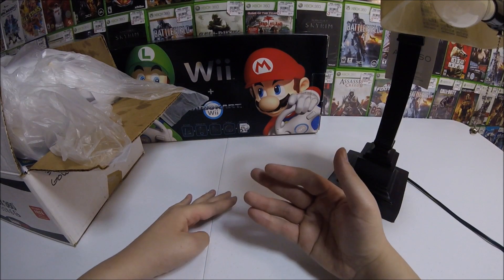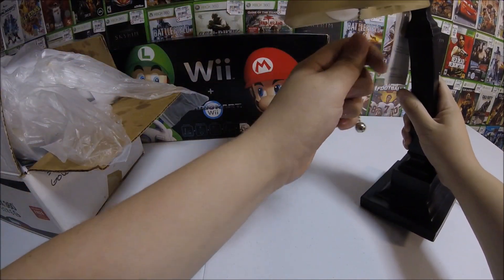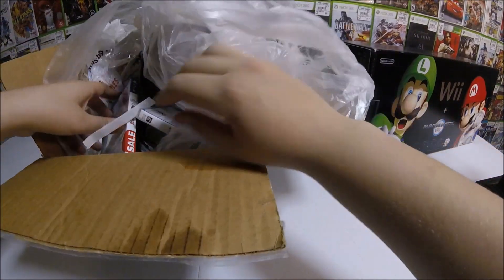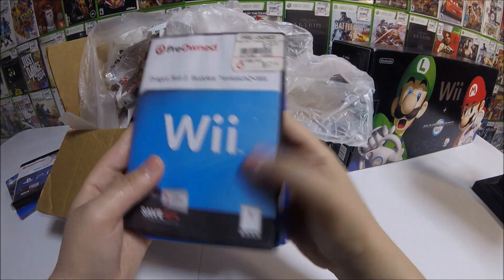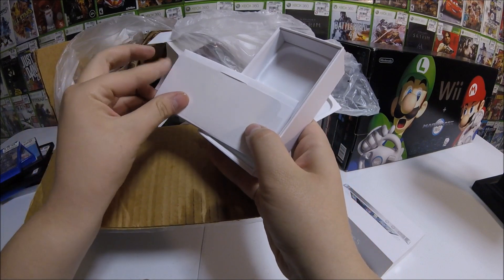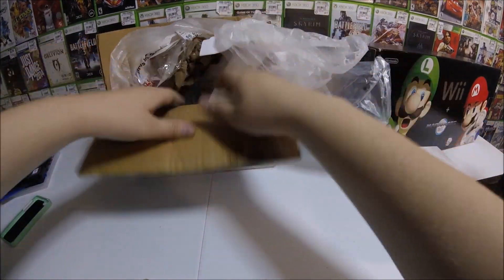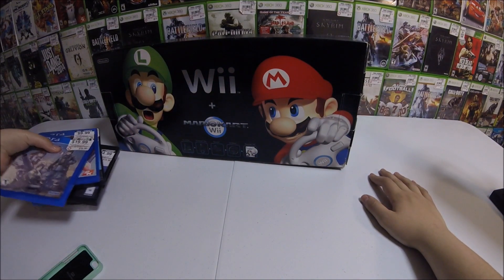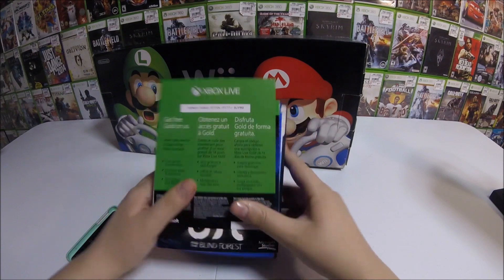Dumpster Diving At Office Max! Night 101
Tonight we went dumpster diving at Office Max and Staples and found an interesting little table lamp! The lamps looks pretty expensive and is definitely pretty cool looking! We will definitely try dumpster diving at Office Max again in the near future!